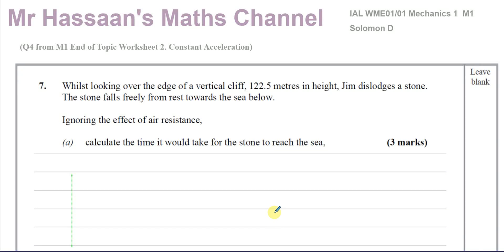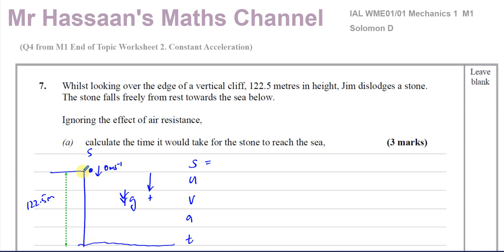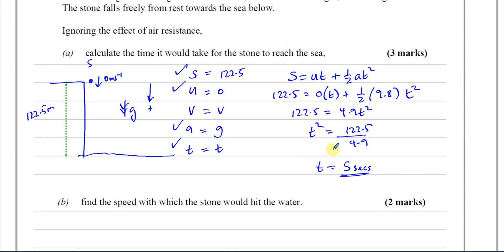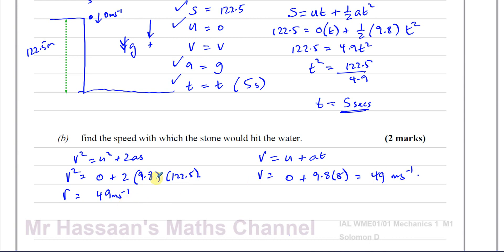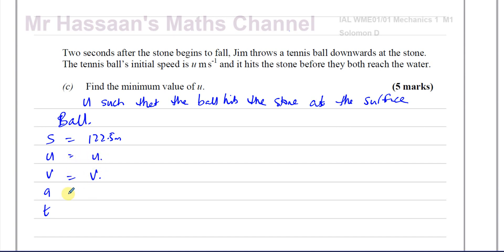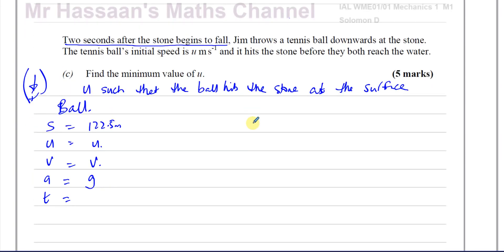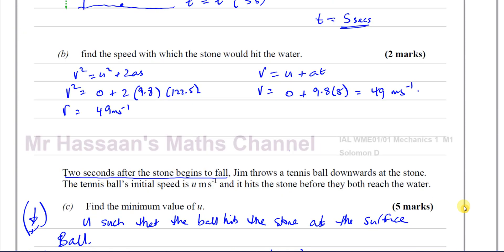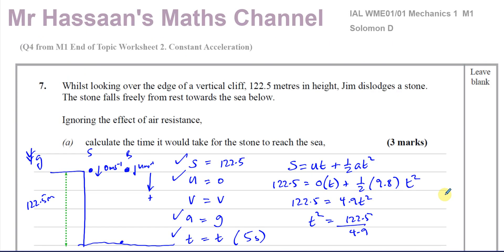[4] AS/A2 (IAL) Mechanics (M1) Solomon D, Q7, Constant Acceleration, Vertical Motion Under Gravity